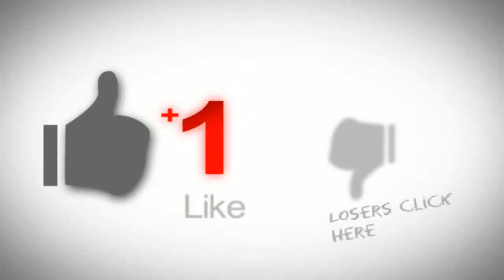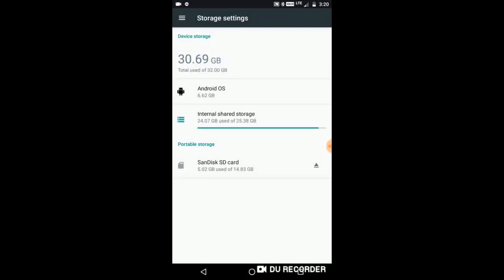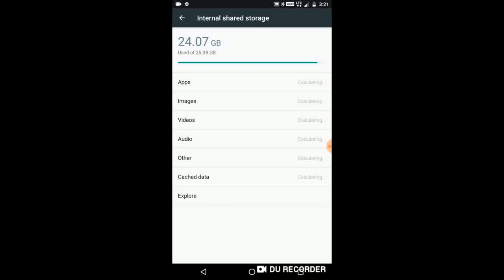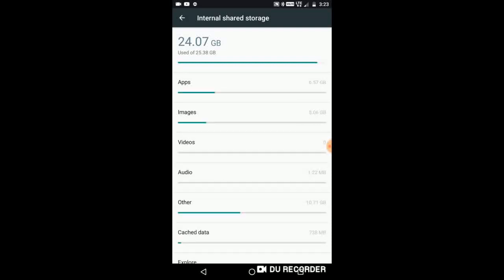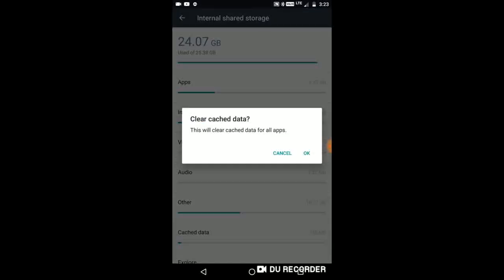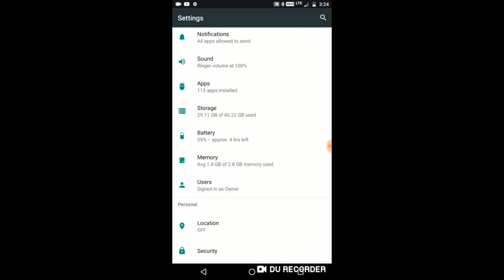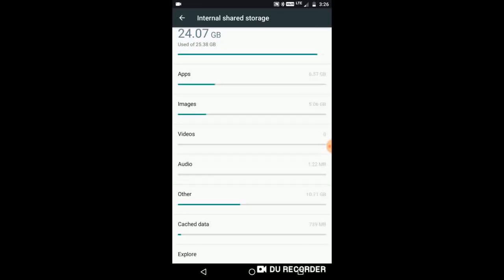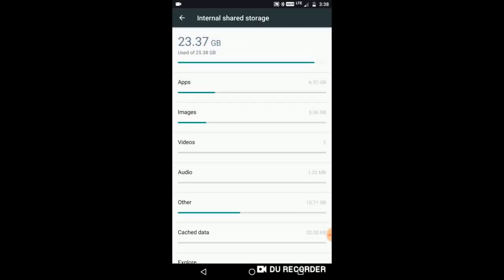How to fix low space,👍 internal storage👍 final STEP in tamil